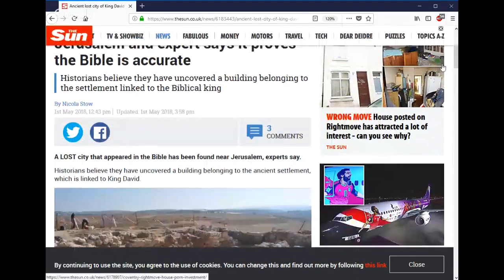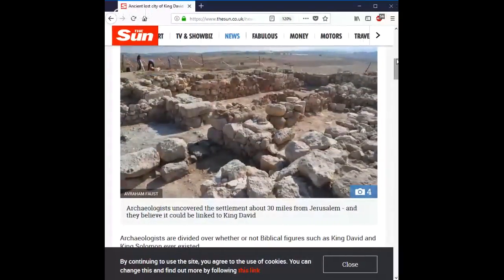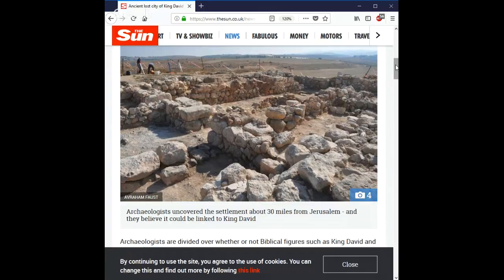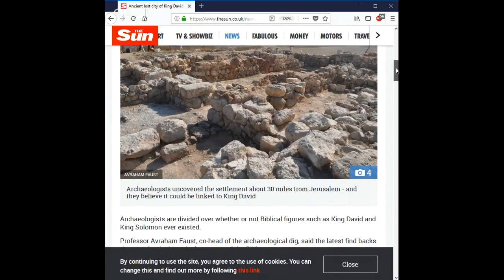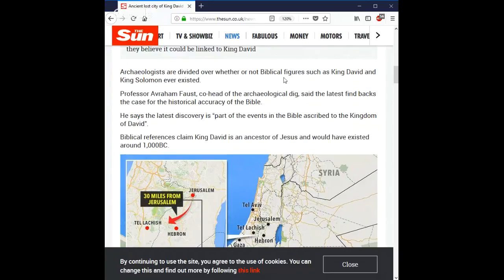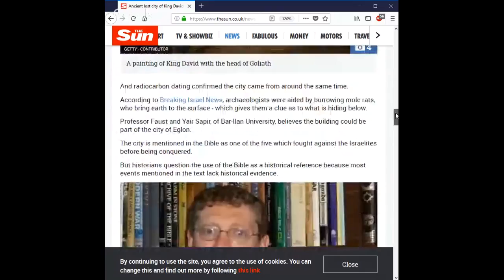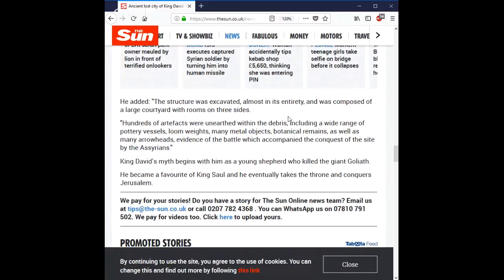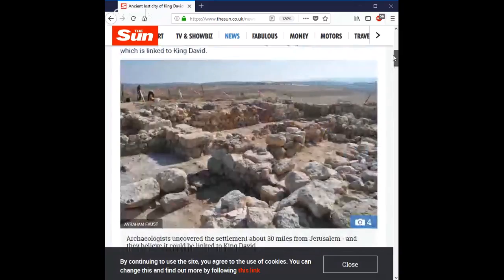Evidence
What is evidence? And what does it prove? A follow-up on the Discernment video.